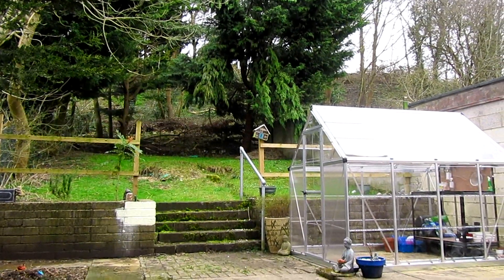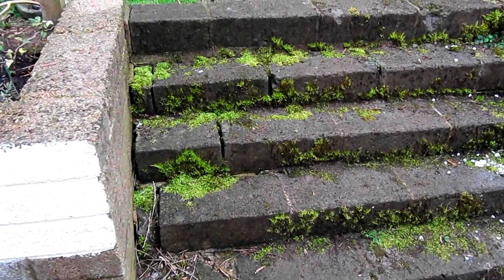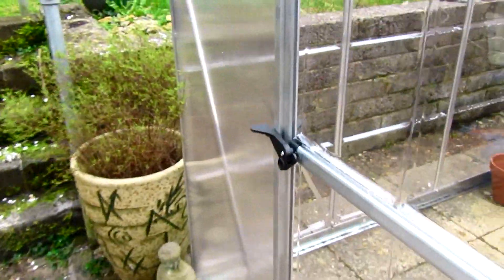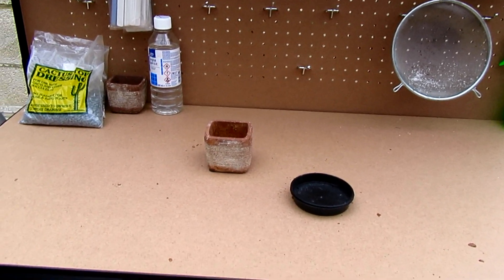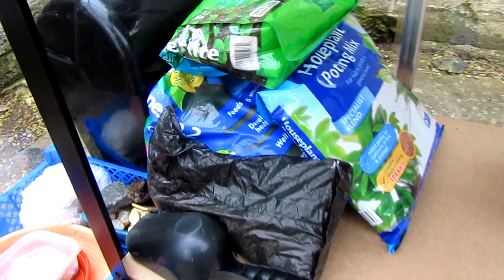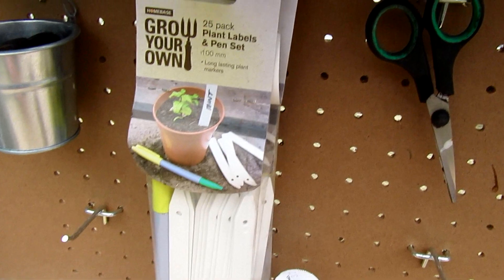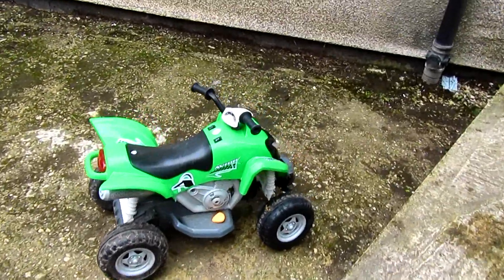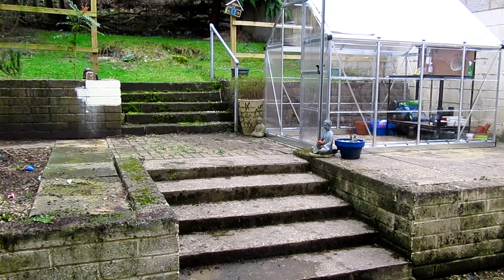THE NEW GREENHOUSE